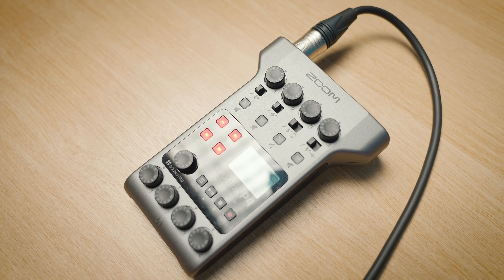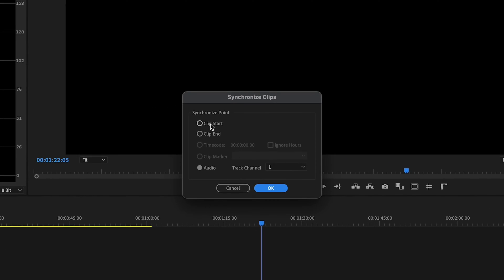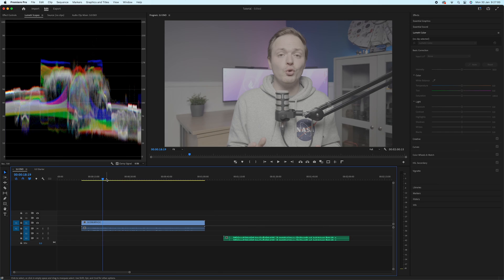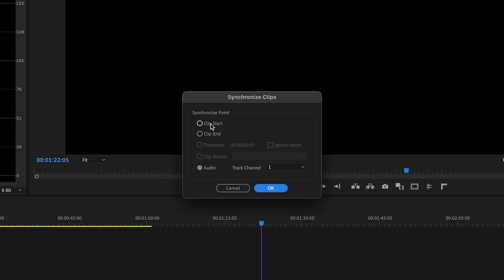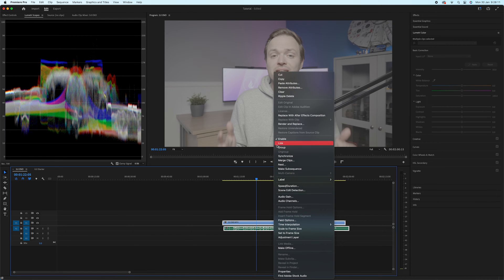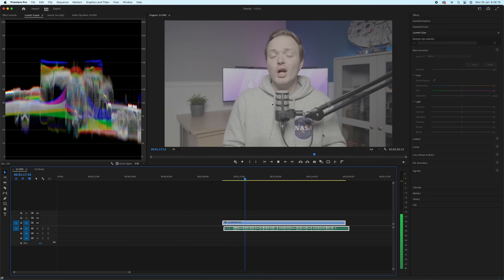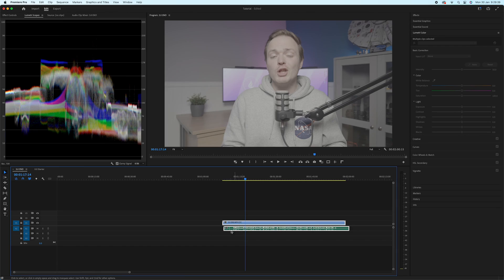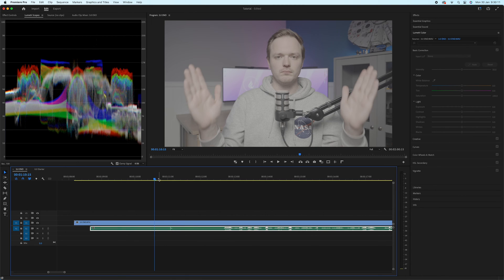How To AUTO SYNC Audio And Video In Premiere Pro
In Premiere Pro tutorial, I will be showing you how you can automatic synchronise external audio and video together in Premiere Pro. all you have to need is two things, video with internal audio and an external audio source. And with the automatic synchronise feature built into Premiere Pro. This particular technique is really quick.

Premiere Pro Tutorials | Episode 1